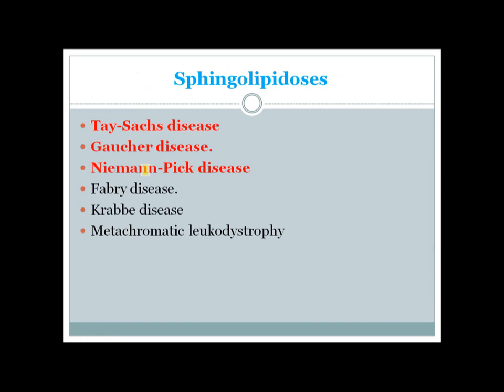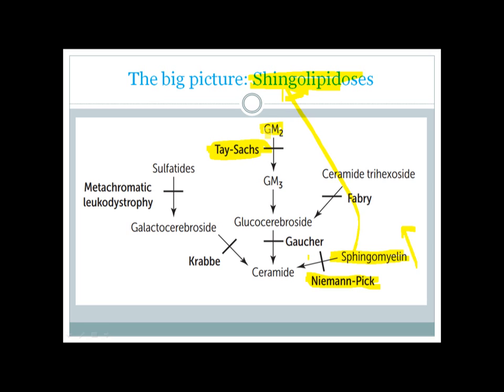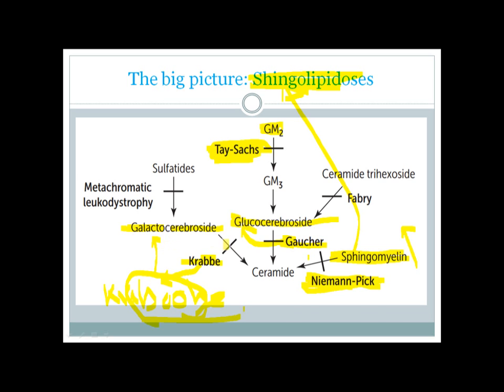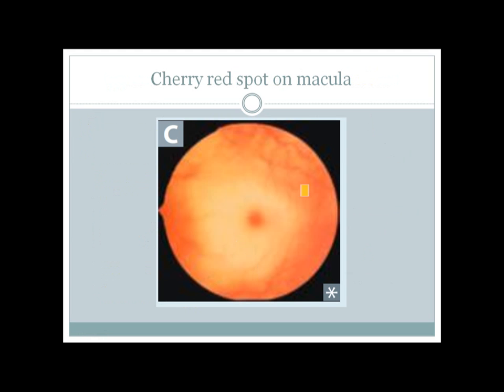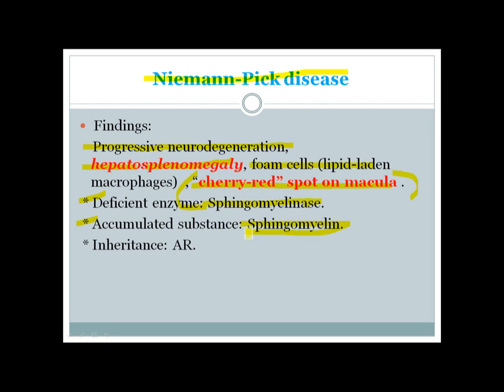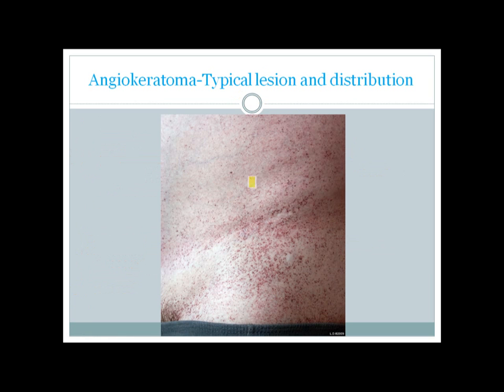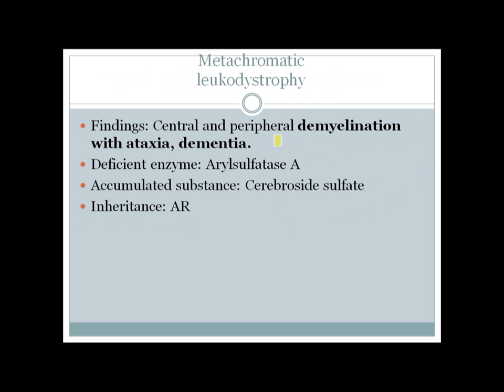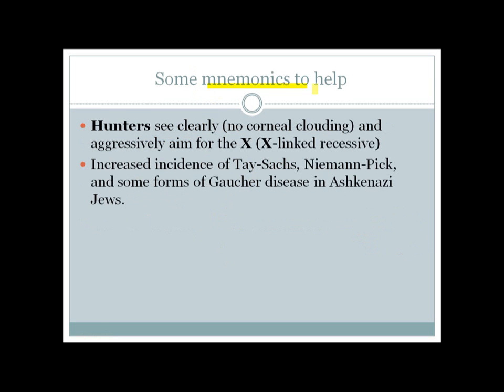Lysosomal storage diseases made easy with simple memory tricks for USMLE step 1